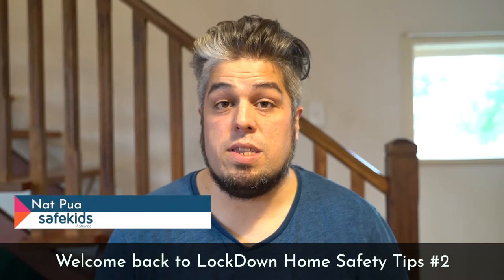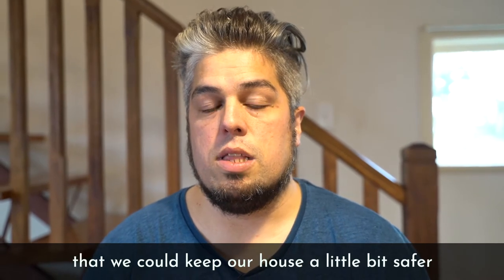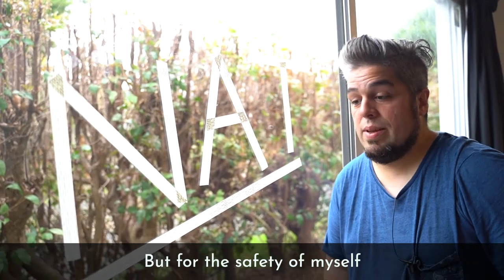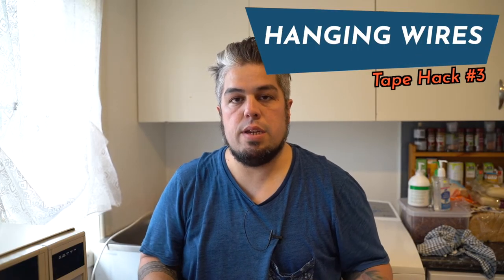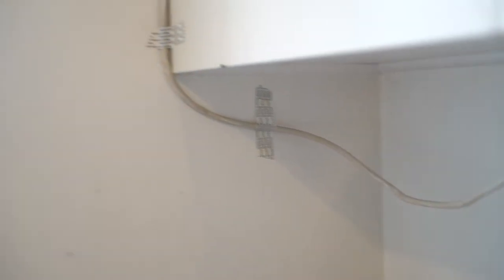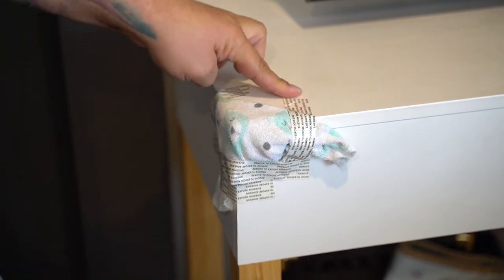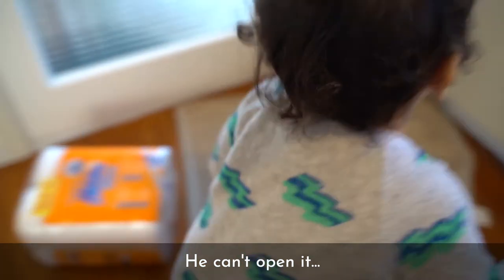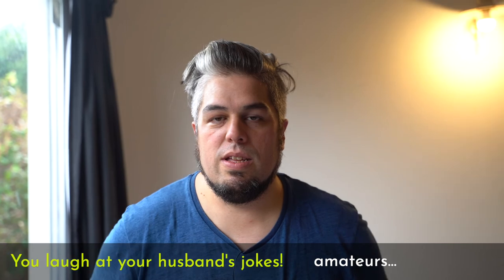Lockdown Home Safety Hacks Episode #2: The Roll of Tape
✅ @Safekids Aoteaoa's Nat Pua shows you how to keep your tamariki safe from unintentional injury at home using only a roll of tape.